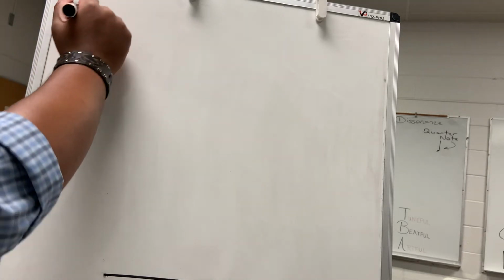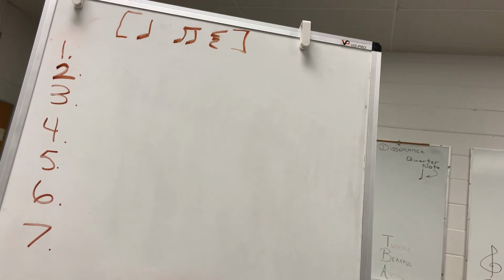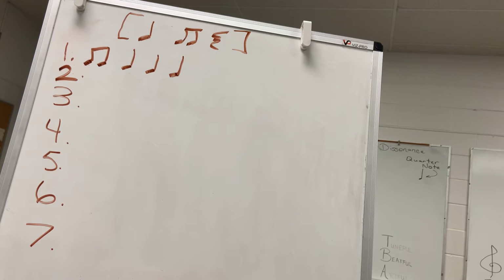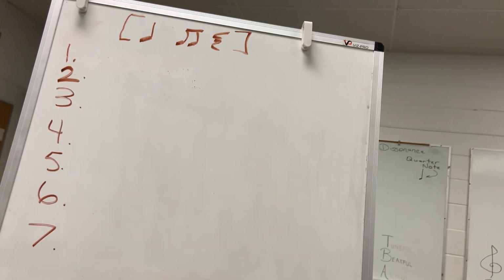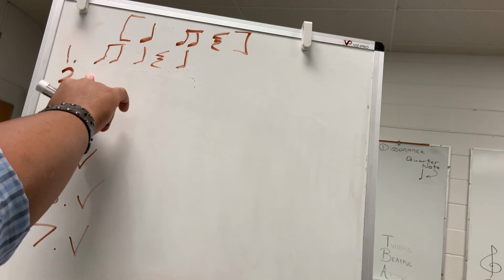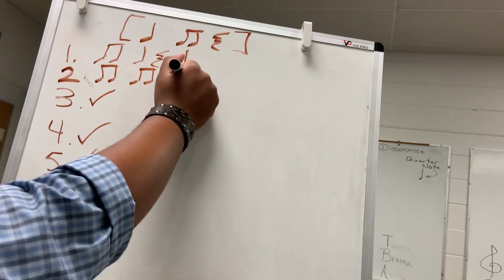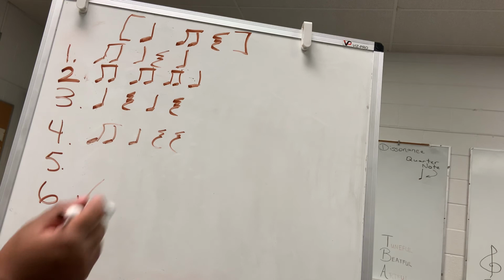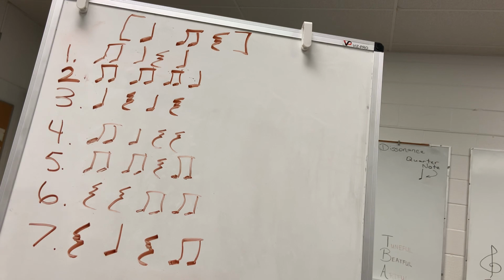Elementary Music 6.1 (What's that Rhythm? 😮Check ✅)